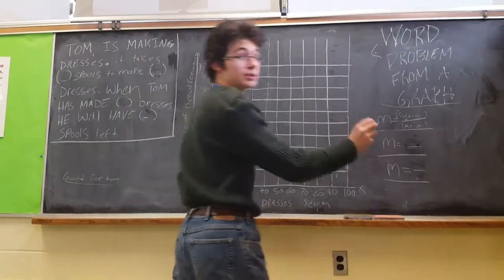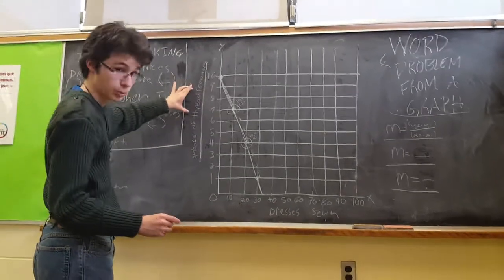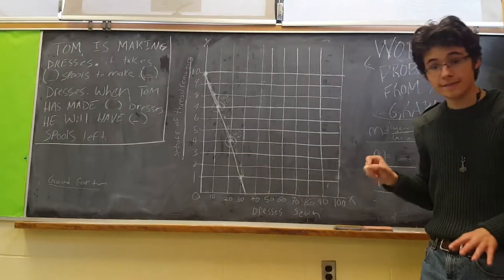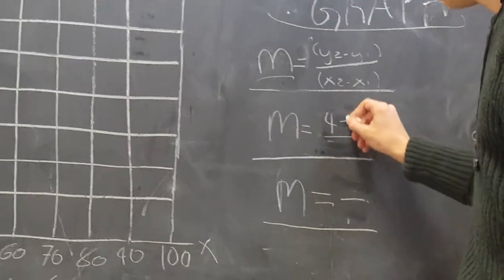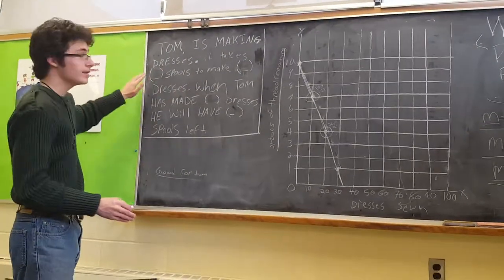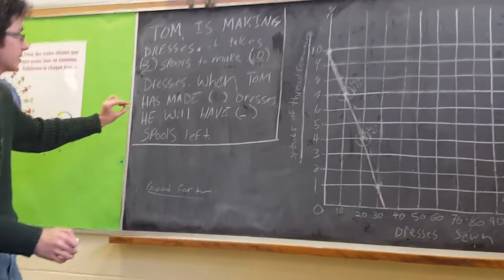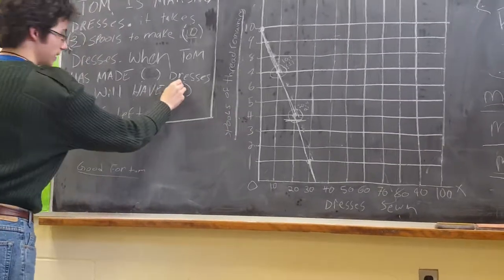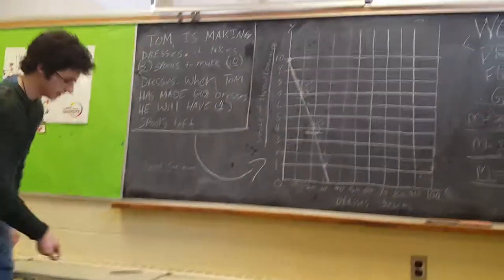Gr 9 Video Tutorial 1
Linear Relations Video Tutorial